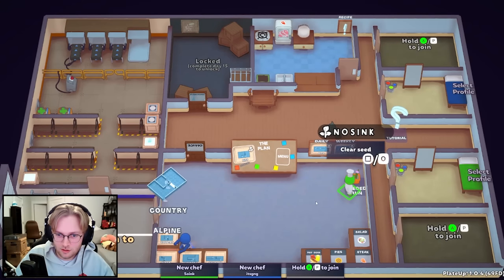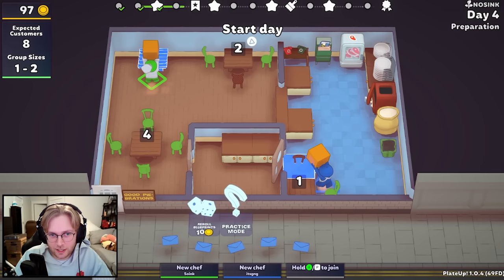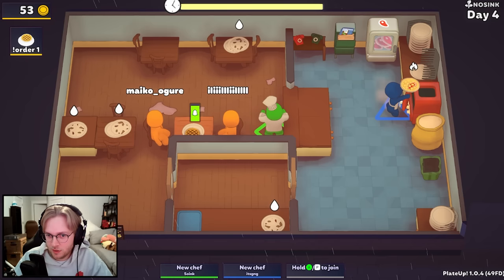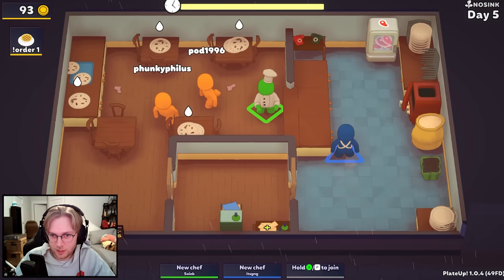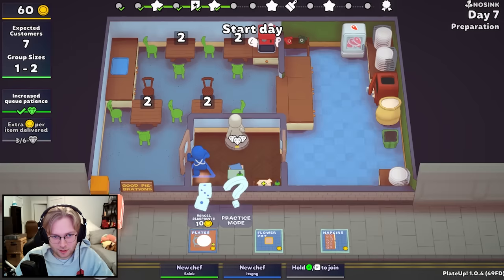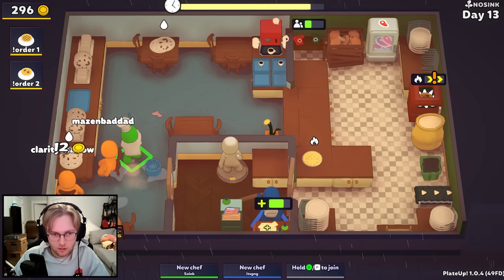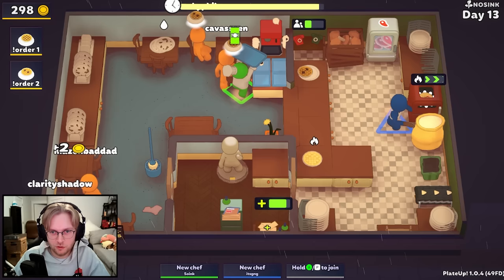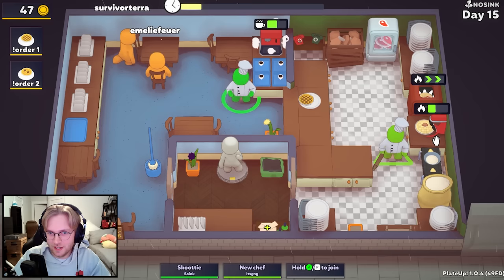Can You Beat Plateup WITHOUT a Sink?